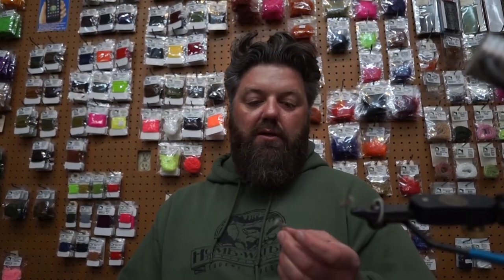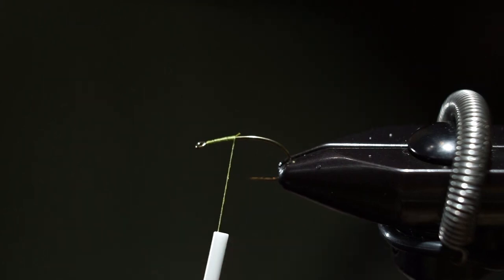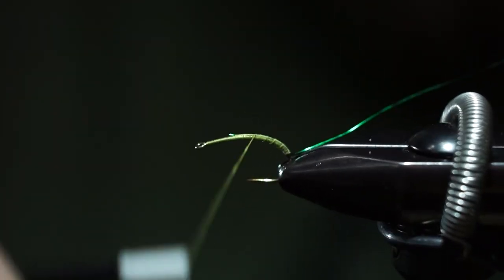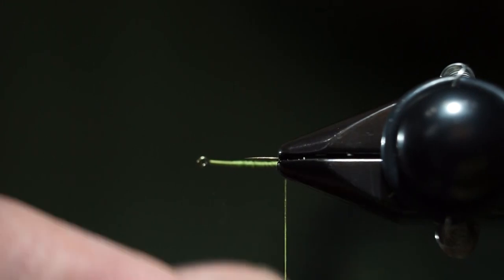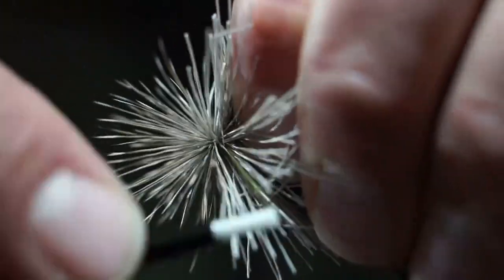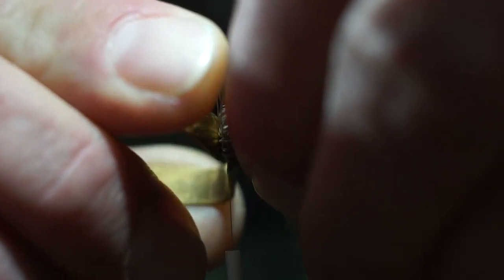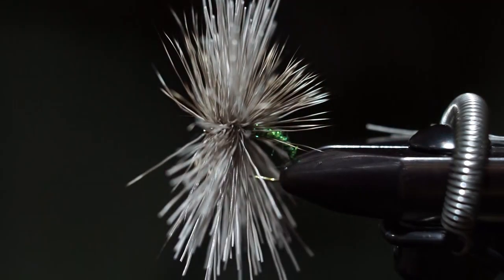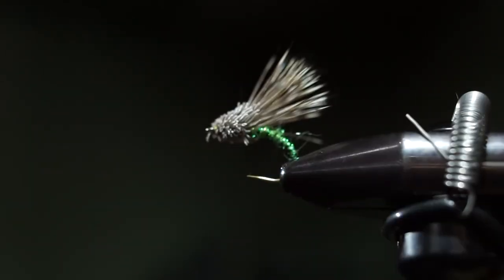Streaking Caddis Fly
Fly Tying with Jason Mitzner, aka @HomeWatersFlyFishing
In this video, Jason ties one of his favorite dry caddis patterns, a size 10 streaking caddis. Enjoy!

Supplies used are:
Daichi size 10, 2488 hook
6/0 Uni thread in olive
UTC Brassy Green Ultra Wire
Hareline Ice Dub Caddis Green
Hareline Deer Body Hair Gray
Brassie Hair Packer, hook size 10-18
Dr. Slick Curved Micro Scissors, small
Water Shed Permanent Waterproofing Liquid
Regal Revolution Vise

Videographer & music credit: Courtney Morris